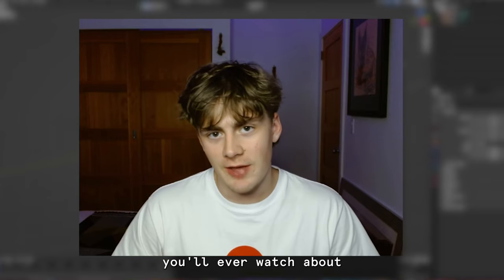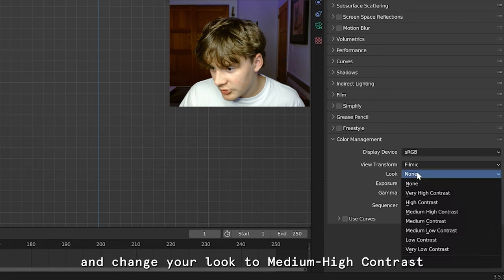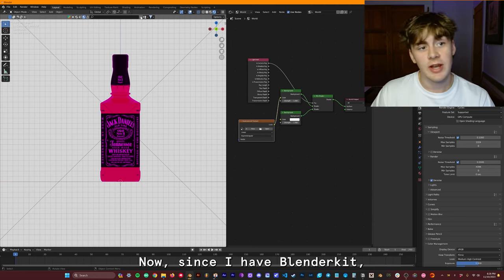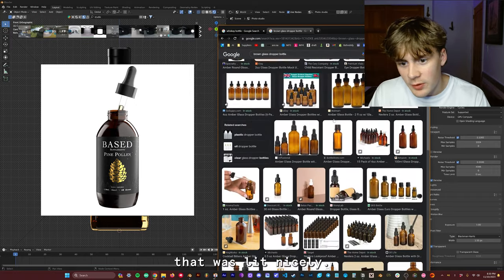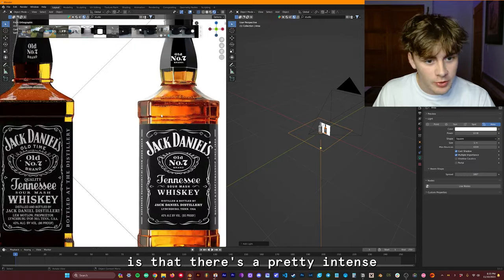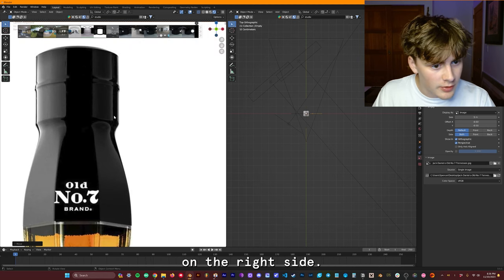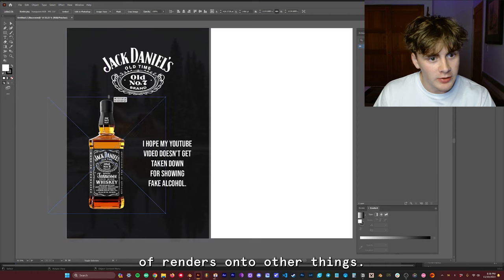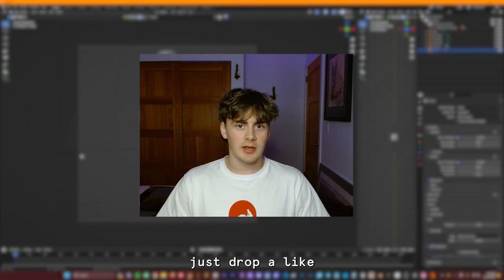Sell Your Clients Perfect Product Renders in 4 Minutes (Easy)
This is my easy go-to method for achieving flawless white-background product renders every time in Blender. While the project file isn't one-size-fits-all and you may have to move the lights a bit, I'm providing the project file for you guys!

Blenderkit (Discount applies at checkout)

0:00 Intro/Project File
0:14 Scene Setup
0:47 World/Background Setup
1:30 Lighting Setup
3:25 Practicality
4:02 Final Thoughts

Please help me out with a like if you enjoyed!

PC Specs:
-Intel Core i9-12900k
-Noctua NH-D15 Cooler
-NVIDIA RTX 3070ti
-64GB (16x4) 3200mhz RAM
-1000W PSU
-4TB NVMe